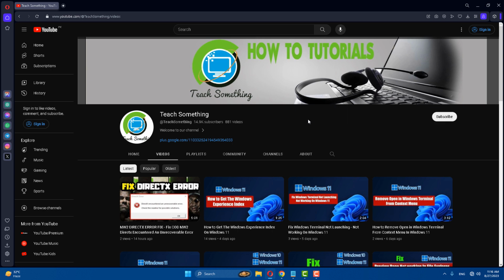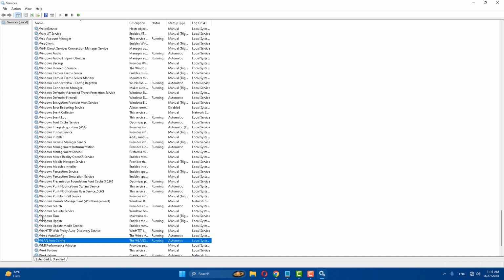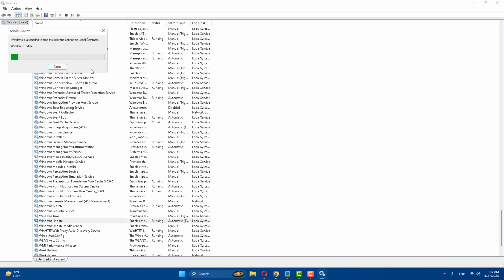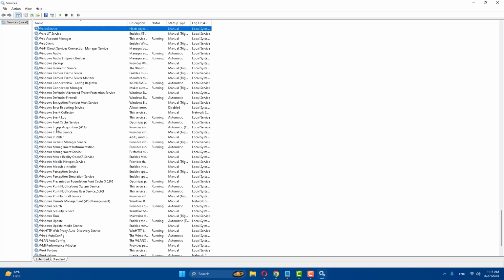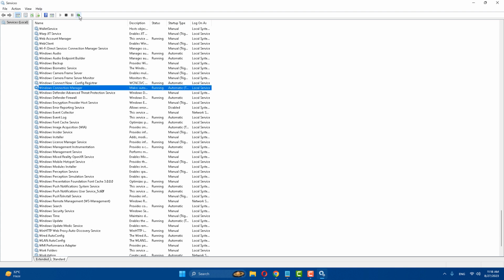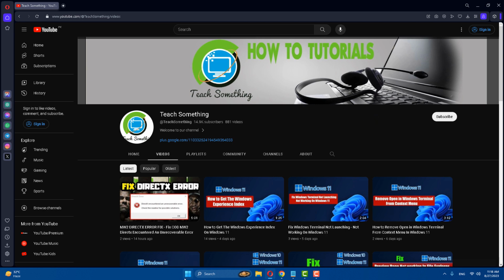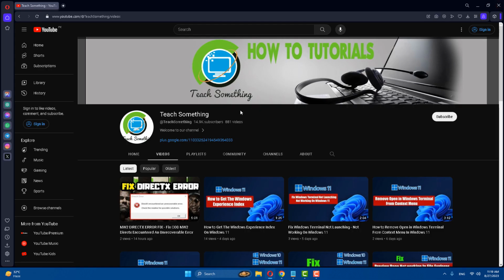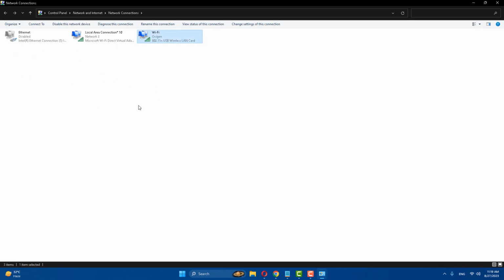Windows 11 Wifi Option Not Showing FIX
In this video tutorial i will gonna show you How to Windows 11 Wifi Option Not Showing FIX.